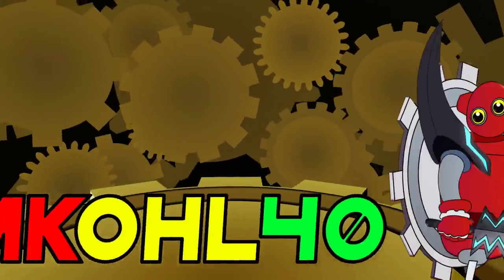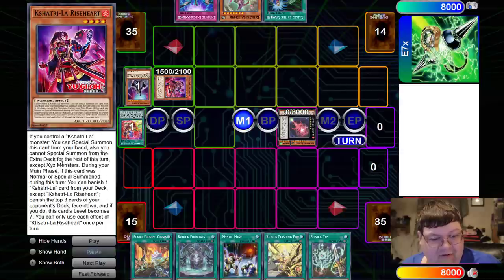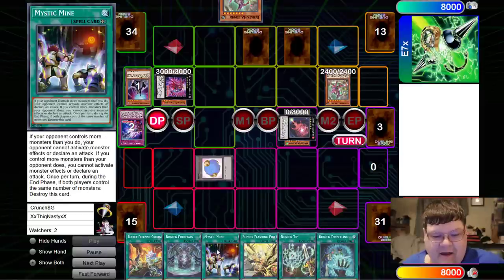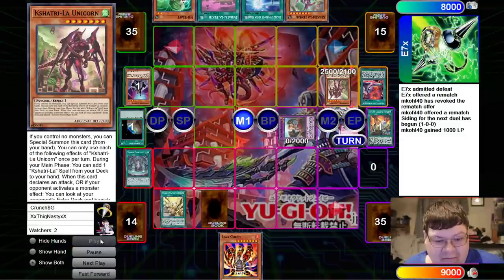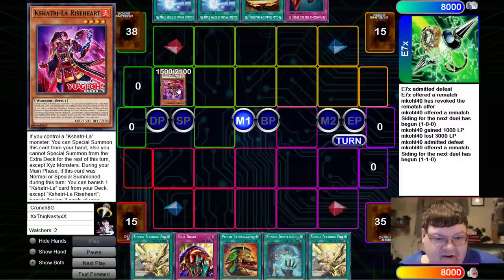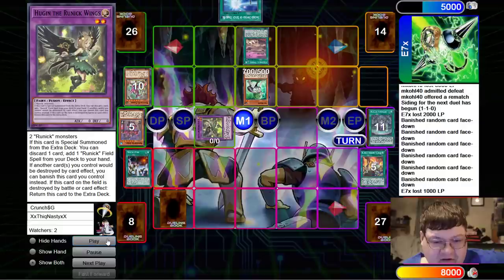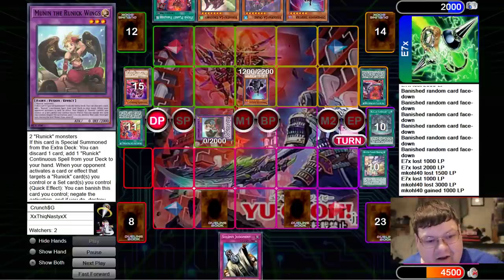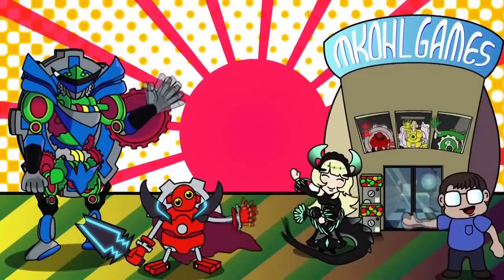Kshatri-La Has Potential! This Yu-Gi-Oh! Deck Will Be Tier 1!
We got a little bit of playtesting in for everyone today for the new reveals from earlier in the week! I hope you kick back and actually enjoy some fun playtesting!